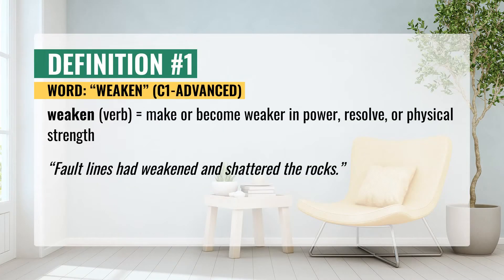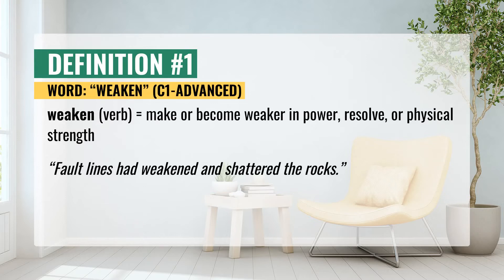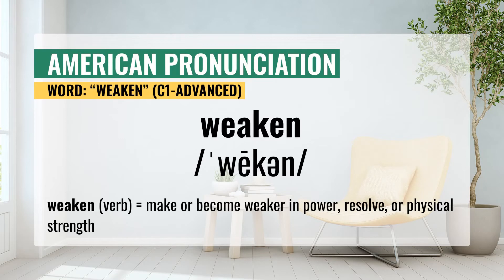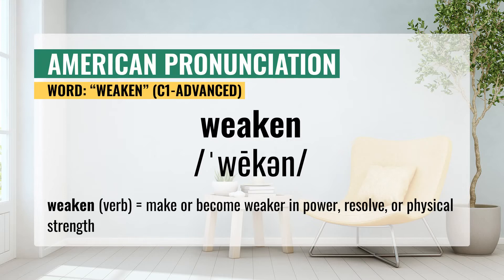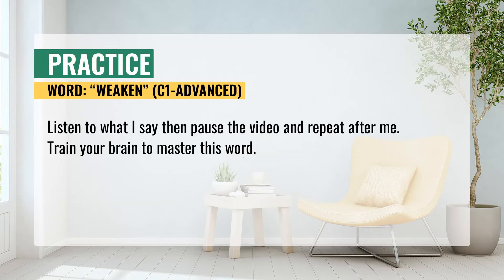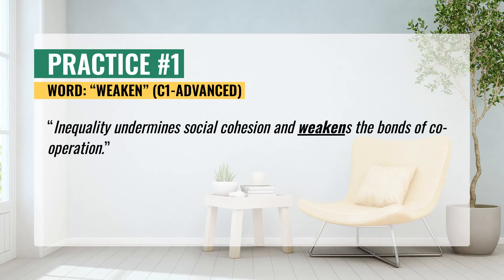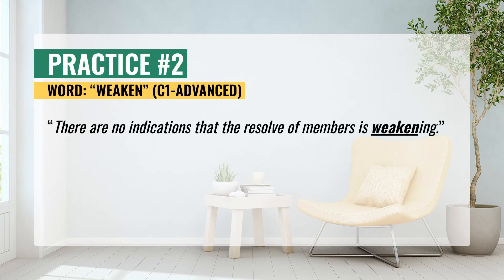WEAKEN (C1 Advanced) Learn English Vocabulary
If you want to learn English vocabulary quickly, this video is for you. In this video, you will learn the target English vocabulary at a deep level, so that you can sound more native-like when you speak English. This video is designed for students who are preparing to take a standardized English exam such as the TOEFL, IELTS, TOEIC, or Cambridge exam.

For each word, you will hear and see 4 things:
- pronunciation training for `WEAKEN`;
- a visual representation of `WEAKEN` with few pictures;

Video chapters:
00:00:00 - Intro
00:00:06 - WEAKEN Definition and meaning
00:00:24 - WEAKEN Pronunciation
00:01:02 - Listening and Speaking Practice
00:02:01 - Video End